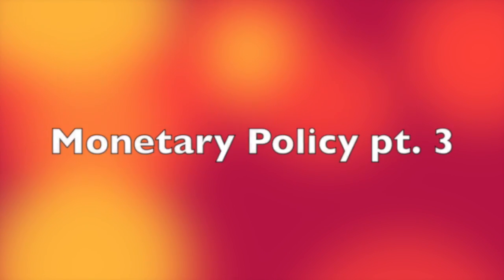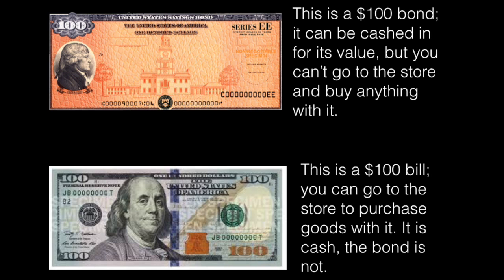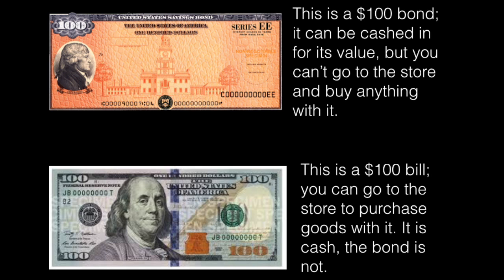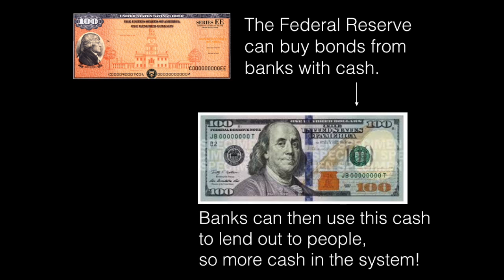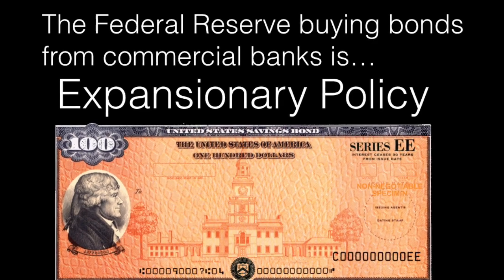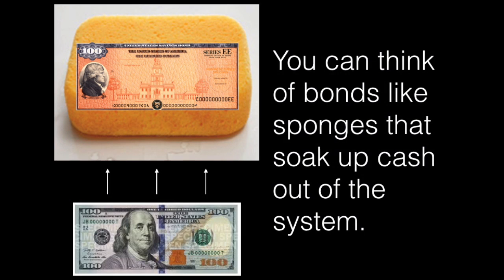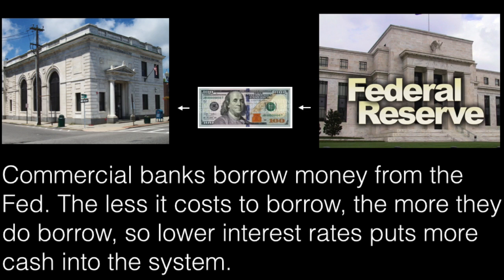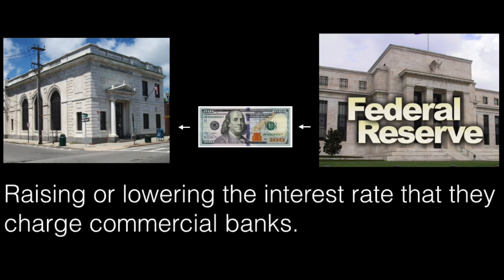Monetary policy pt 3